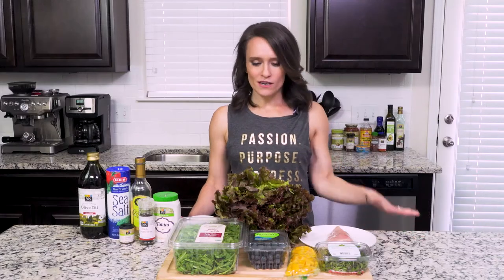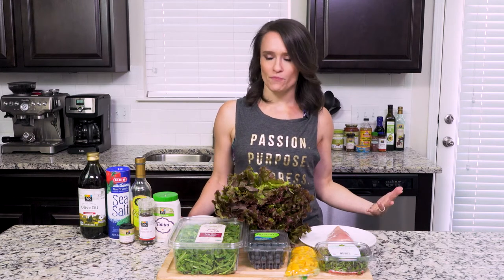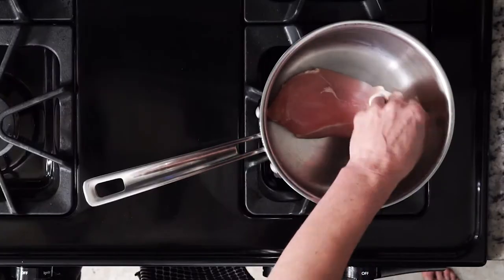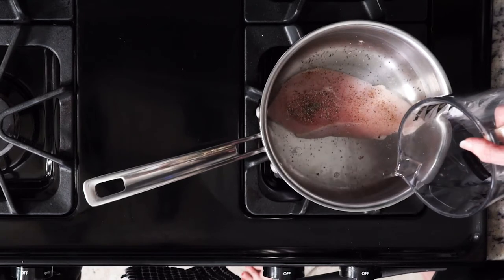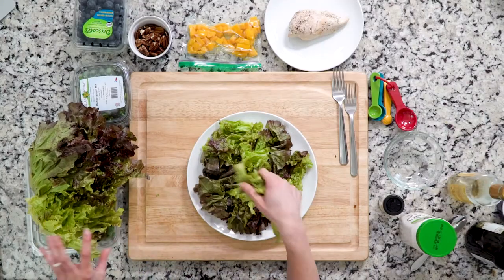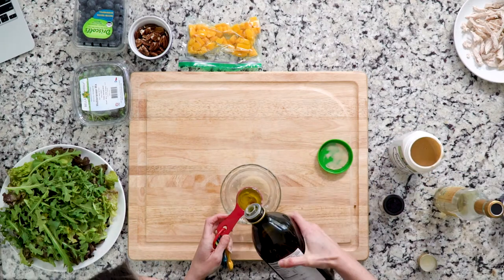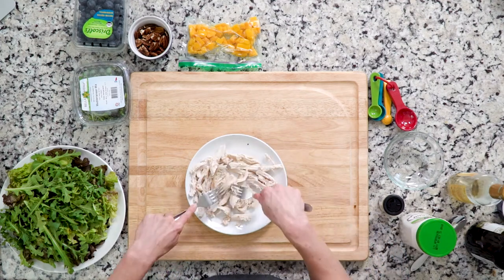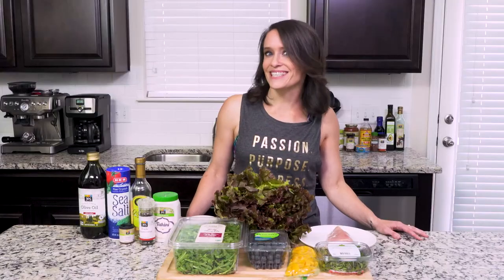SU17 Epsilon Shred Chicken Blueberries v01